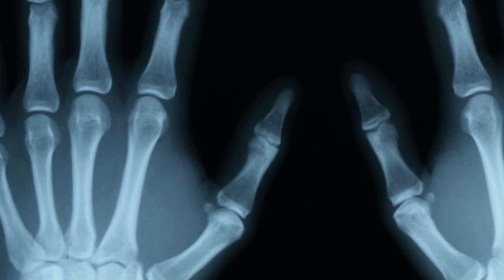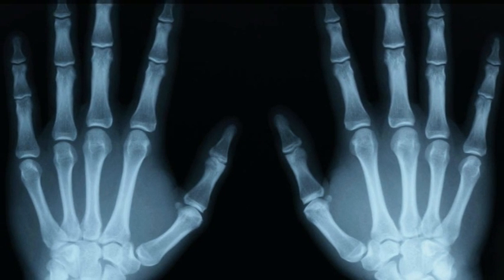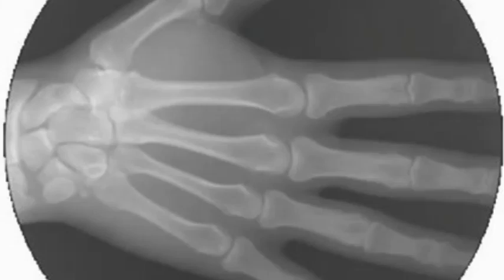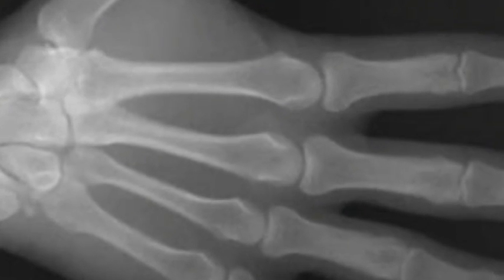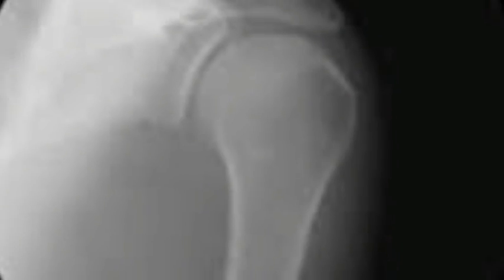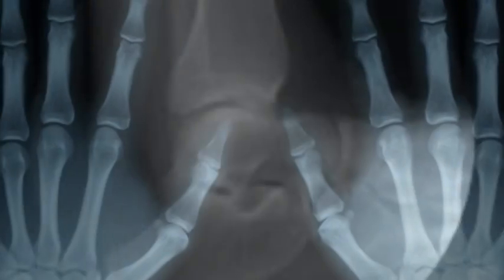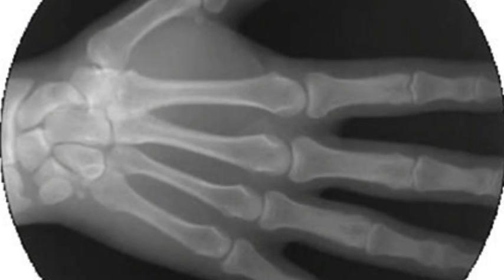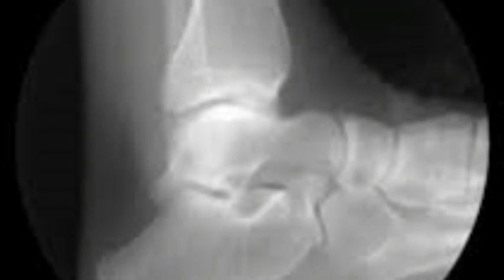X-ray Gifs Show Human Joints In Motion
Ever wondered what your skeleton looks like in motion? Take a look at these gifs of joints in action under X-ray.